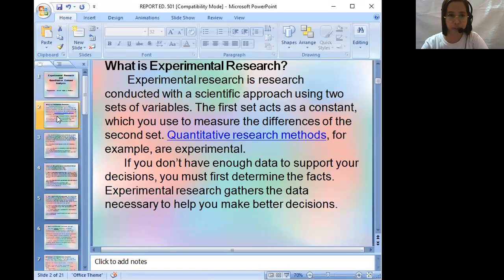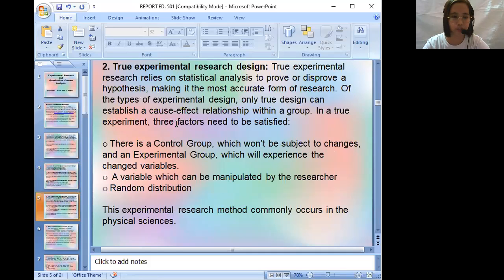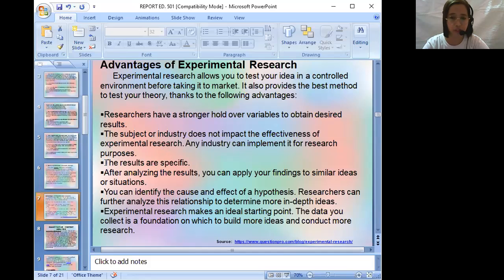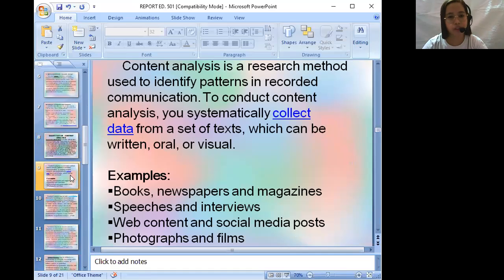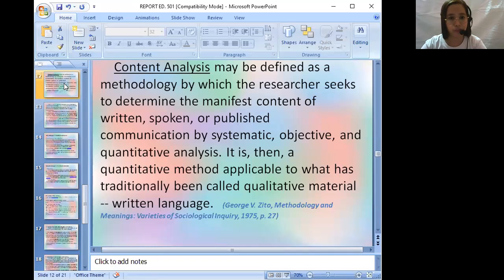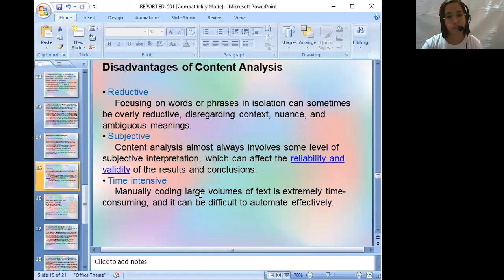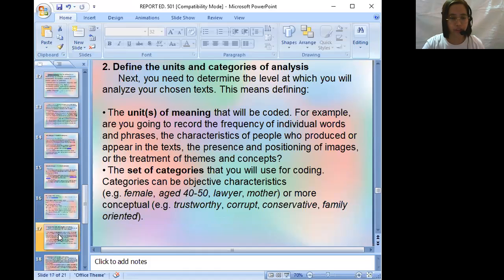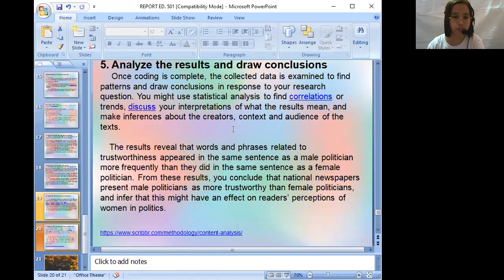Experimental Research and Quantitative Content Analysis by: Ellen Mae S. Bendol 09/04/2020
Course Requirement for the Subject Ed. 501